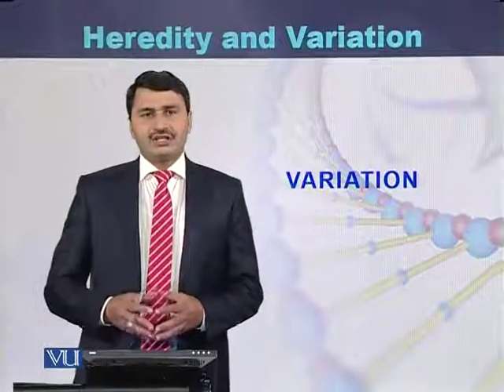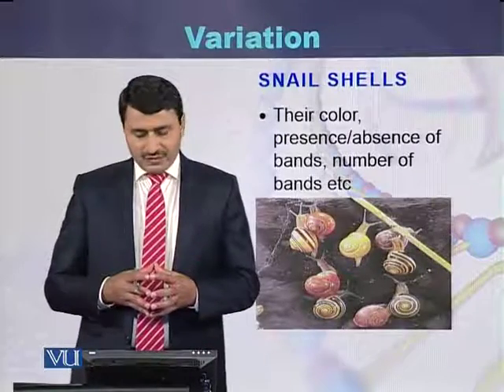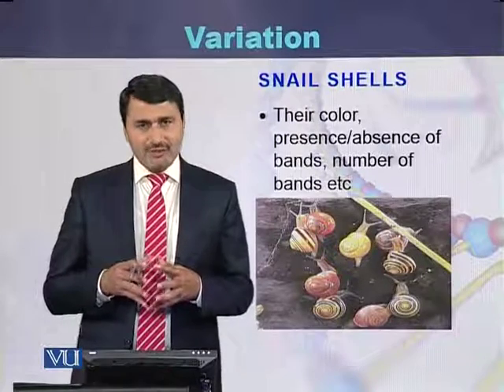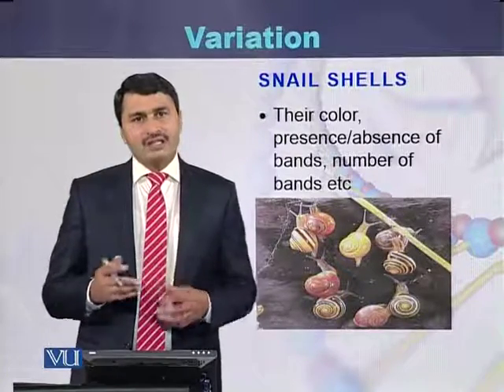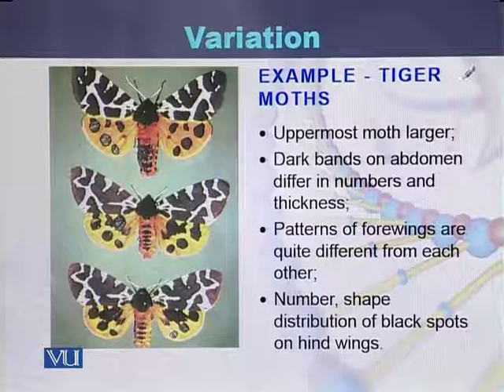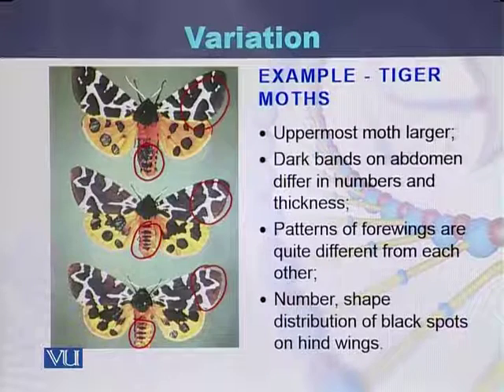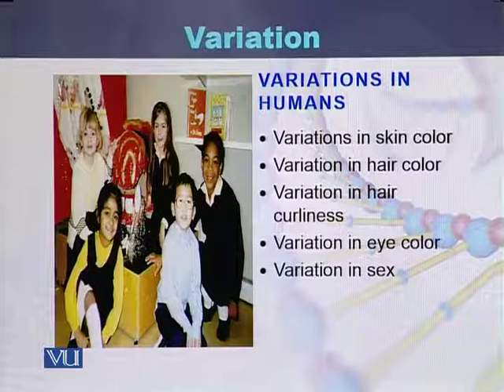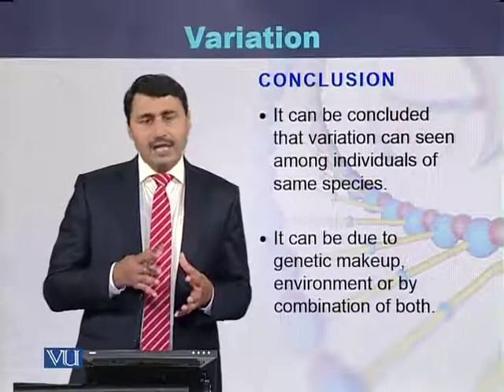BIO301 Topic011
Course Code: BIO301
Course Name: Essentials of Genetics
Instructor: Dr. Jamil Ahmad, Post Doctorate (WHO-IARC, Lyon, France)
Topic: